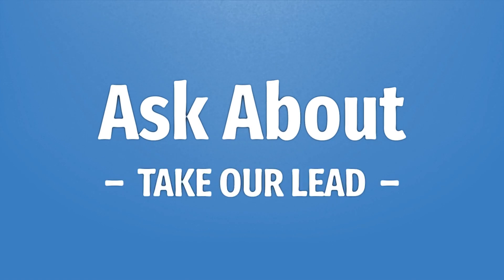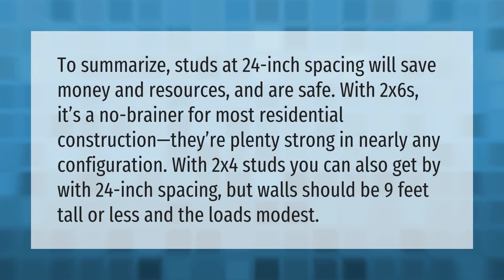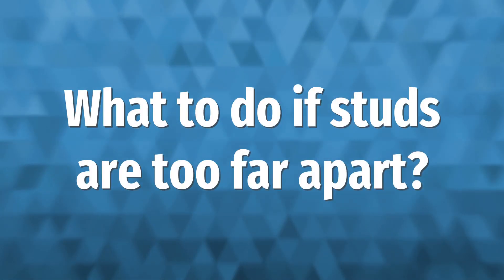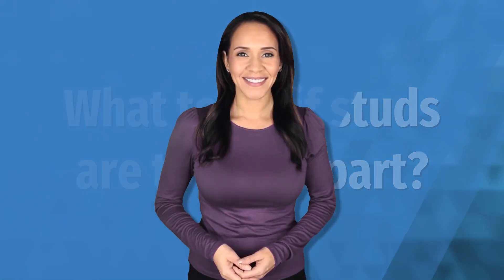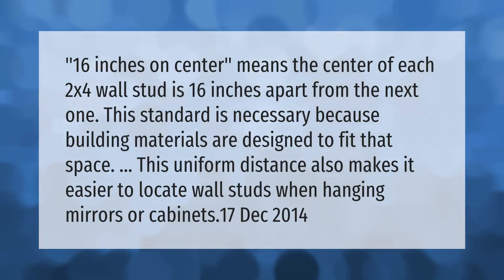Can wall studs be 24 inches apart?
00:00 - Can wall studs be 24 inches apart?
00:43 - What to do if studs are too far apart?
01:14 - Why are studs spaced 16 inches apart?

Laura S. Harris (2021, April 6.) Can wall studs be 24 inches apart?
    AskAbout.video/articles/Can-wall-studs-be-24-inches-apart-234174